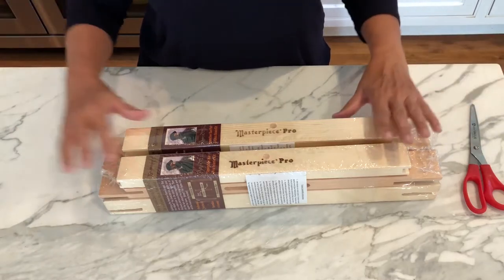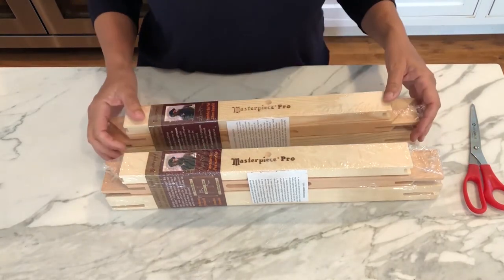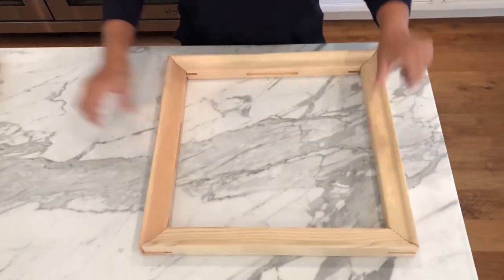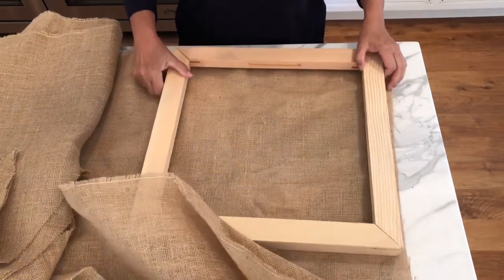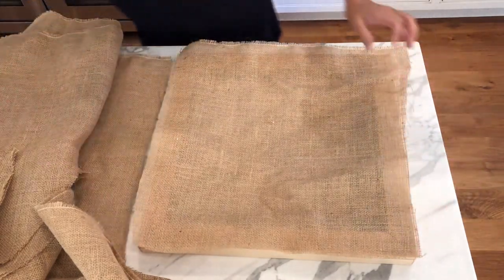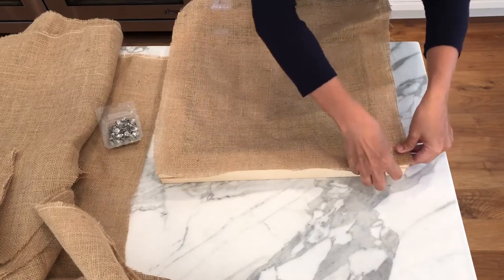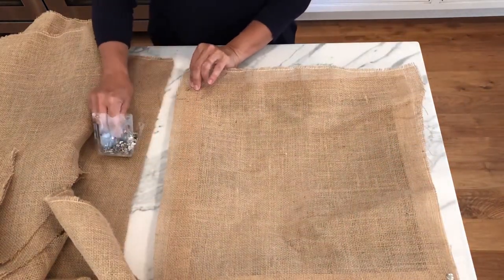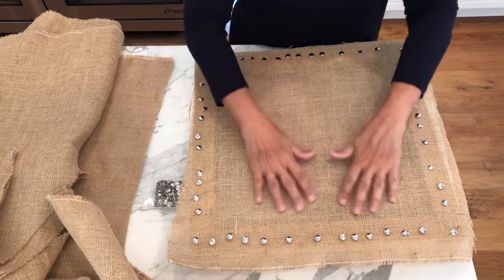Making a Needle Punch Frame From Canvas Stretcher Bars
Tutorial on how to make a punch needle frame from $5 canvas stretcher bars